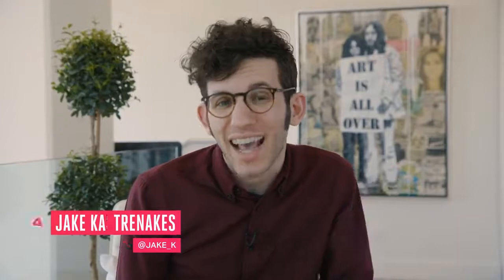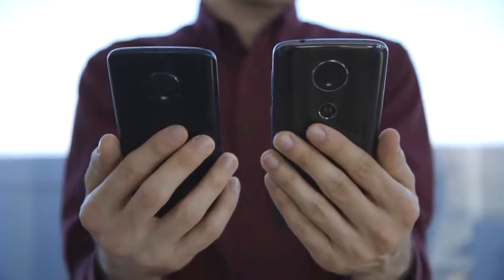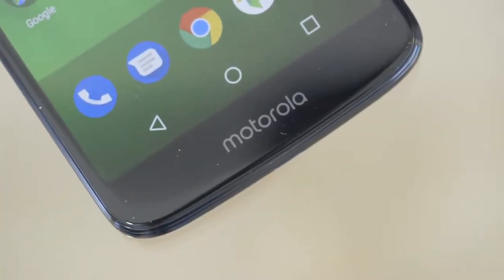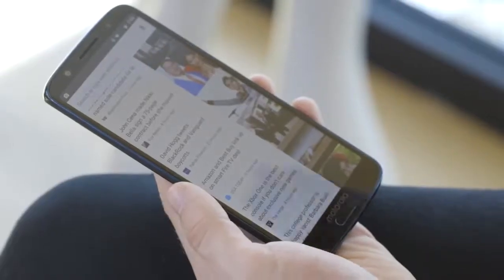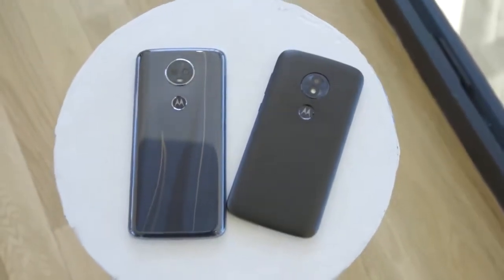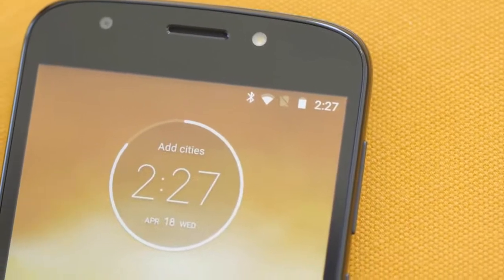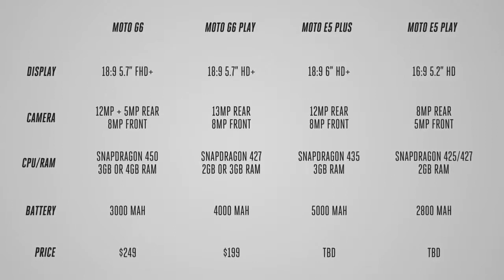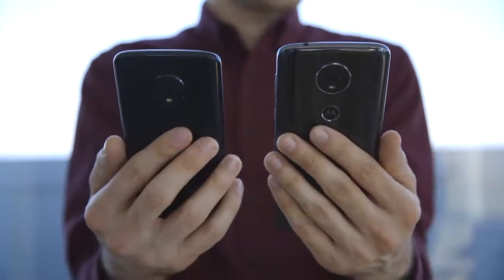Motorola moto g6 first on hand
First on hand Motorola moto g6